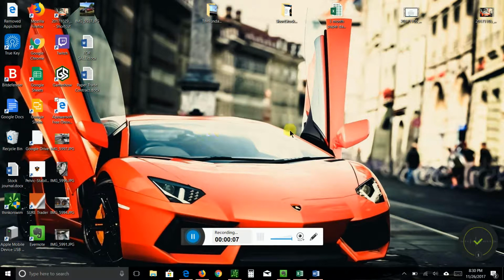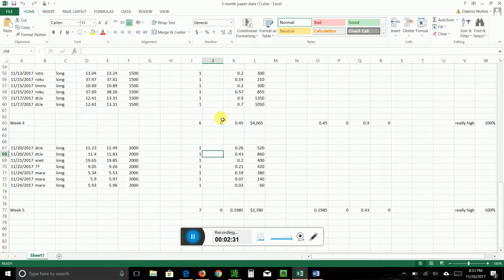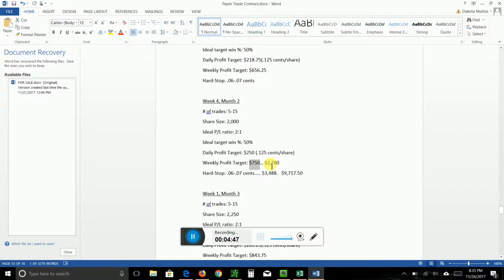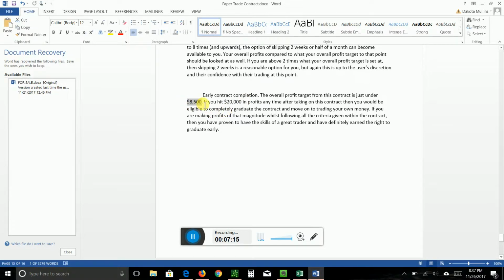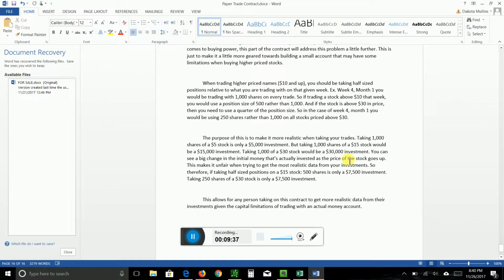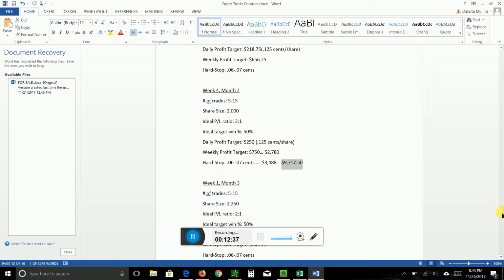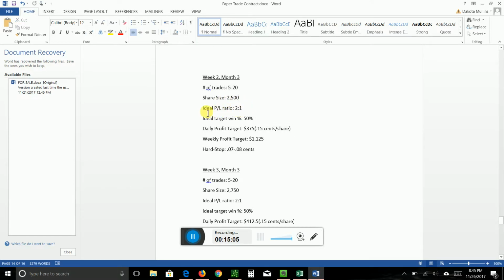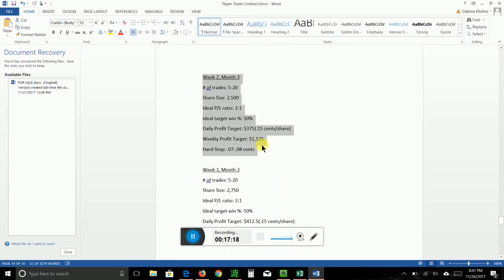Week 4, Month 2 Recap Video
Recap of some data from my trades this week and how I did compared to the contract. This was a short week with thanksgiving being this week and only half a day on friday. I'm already 3 weeks ahead of schedule in the contract and things are starting to pick up as far as profit targets on trades. Also made some additions to the contract that I will discuss further in the video.